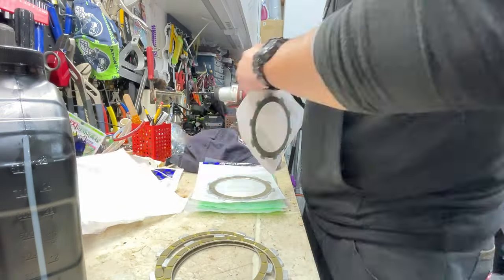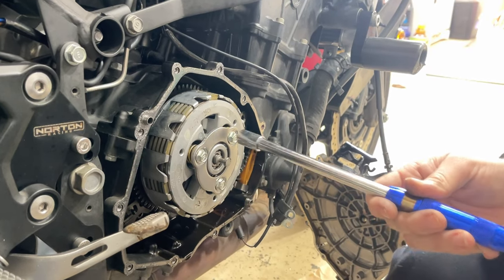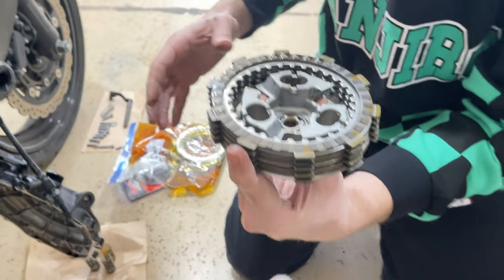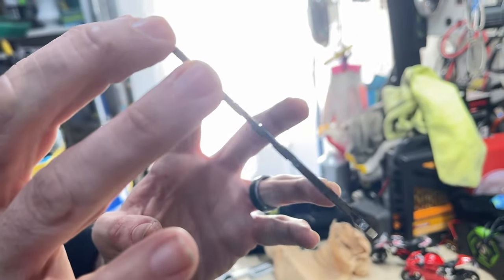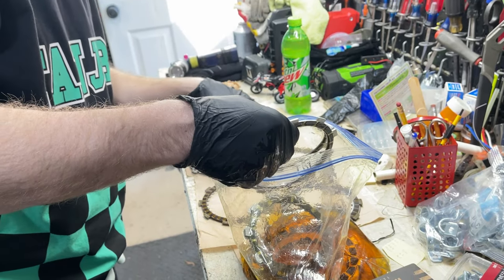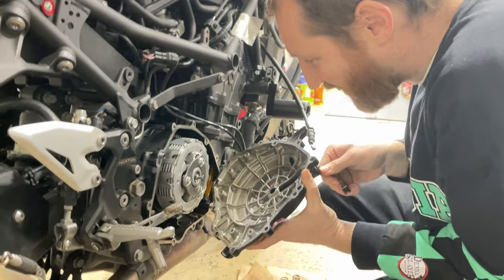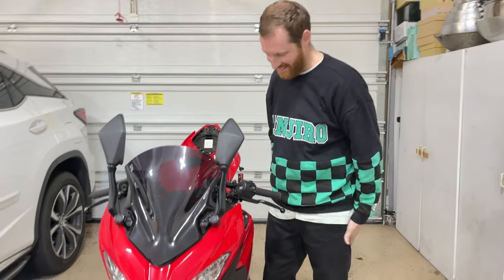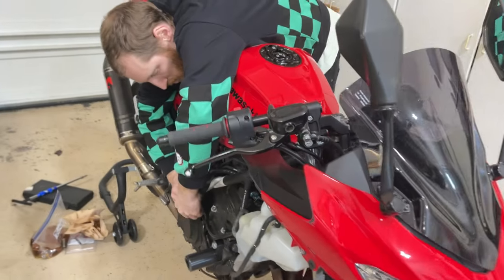Ninja 400 Upgraded Clutch Pack & Springs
Finally got around to it and it was a lot easier than I thought!  The biggest thing is to take your time and remember how the clutch packs were organized from the transmission so you can organize your new clutch pack exactly how the old one was.  For the clutch springs just remember to use the right unit of measurement when torquing it down!

Haven't been able to ride it yet but I will predict that it will ride a whole lot better once the clutch packs are broken in.  With the new clutch springs...no more clutch slipping when I want to get on it on the freeway after 60mph.

-Social-
-Bike: 2021 Kawasaki Ninja 400
-Helmet: AGV K1
-Jacket: Alpinestars Viper V2 Air
-Gloves: REV'IT! Kinetic
-Shoes: Sedici Podio Boots